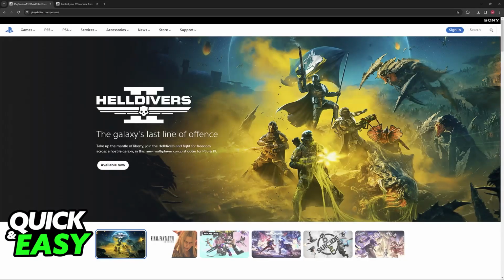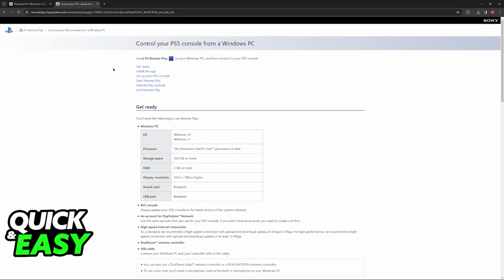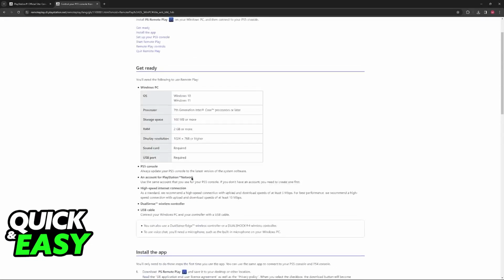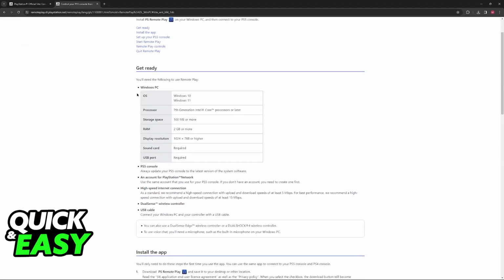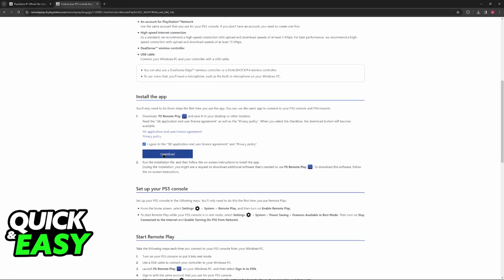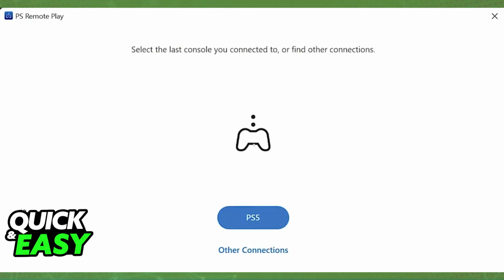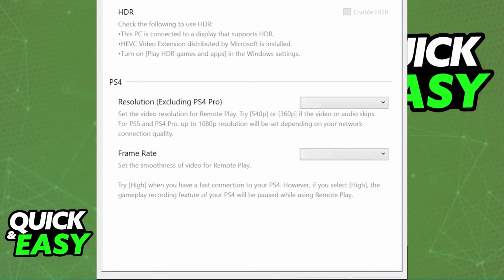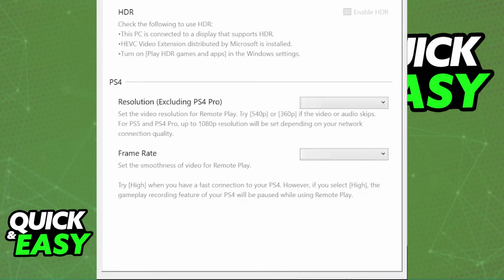How To Setup PS5 with PC (Step by Step 2025)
I will solve your doubts about how to setup ps5 with pc, and whether or not it is possible to do this.

I hope I have helped you with the video!